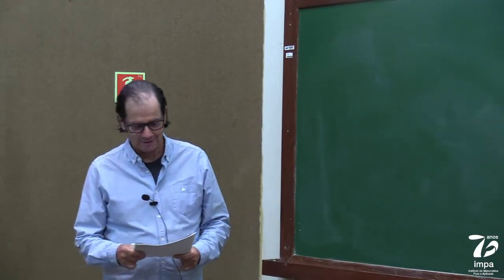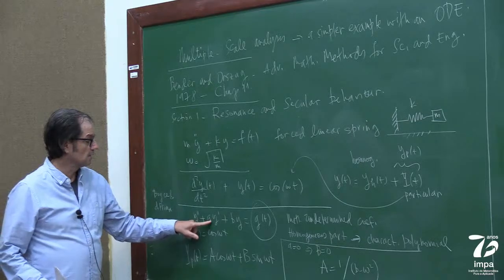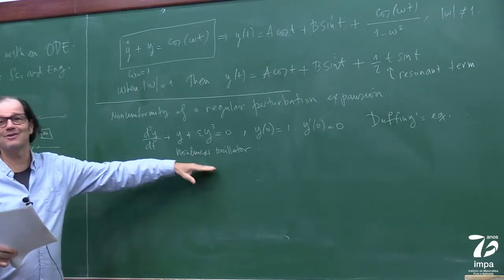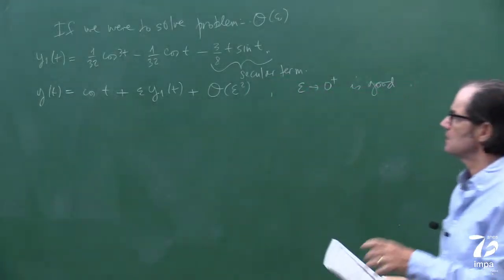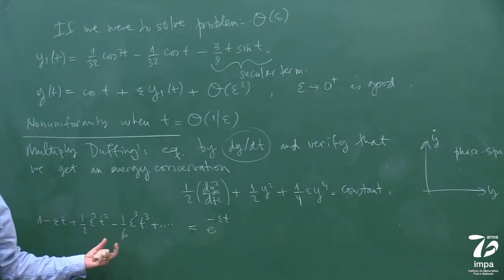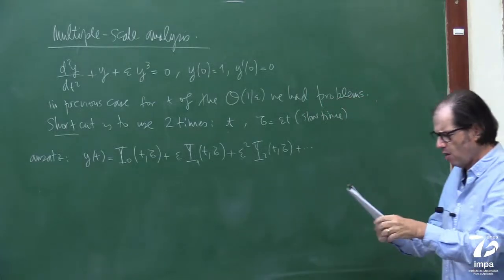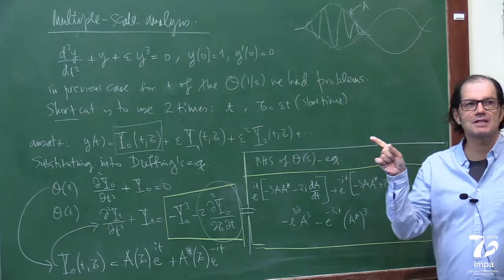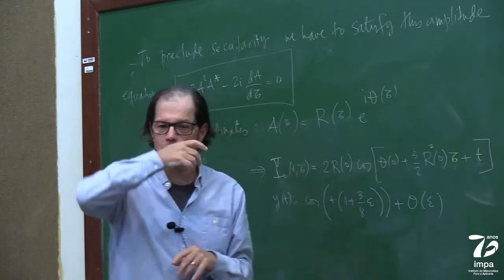(13/06/2022) - Doctorate: Partial Differential Equations and Applications - André Nachbin - 24